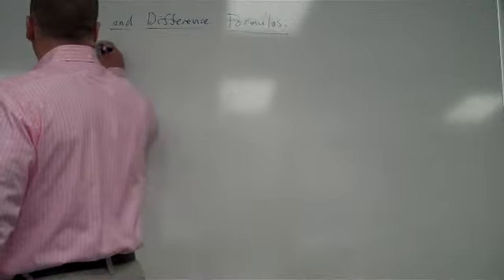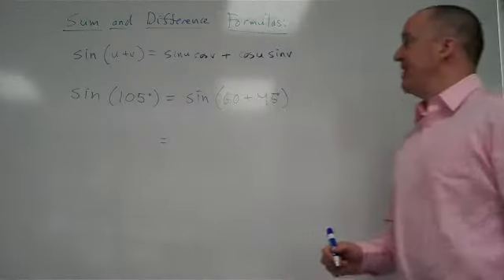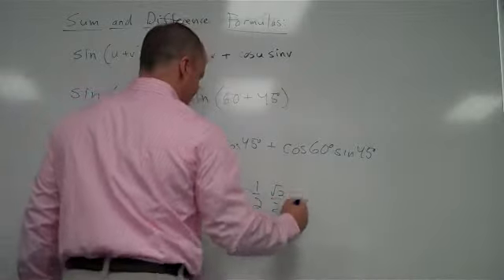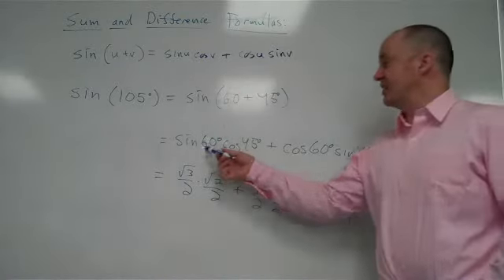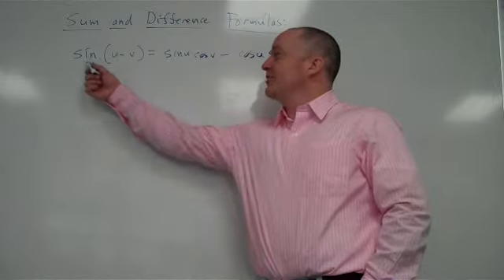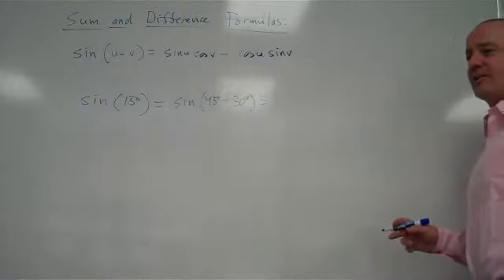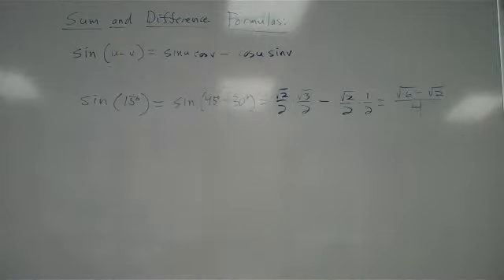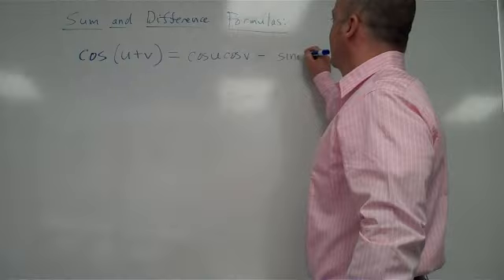2010.02.16 Precalculus Trig Formulas 1